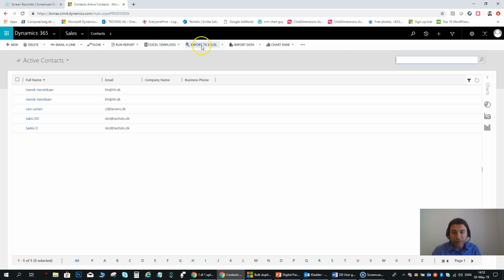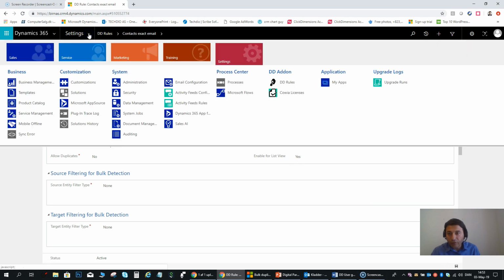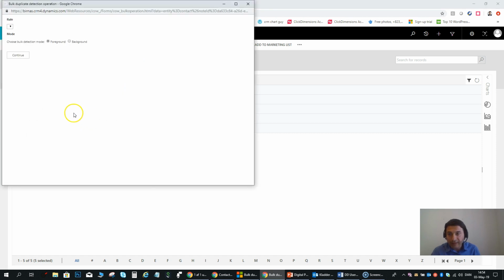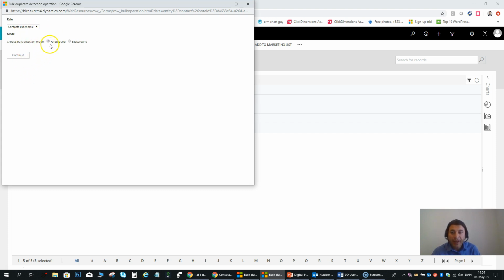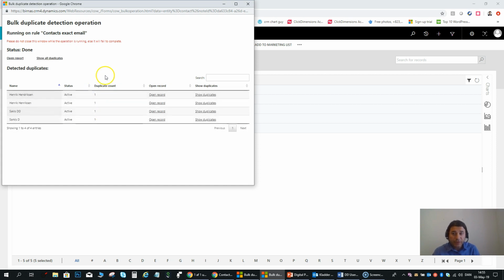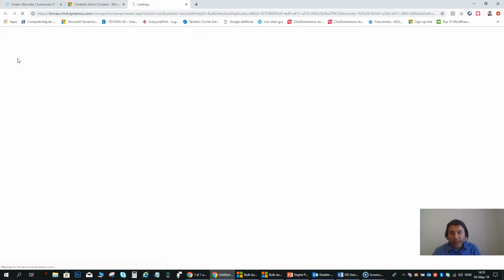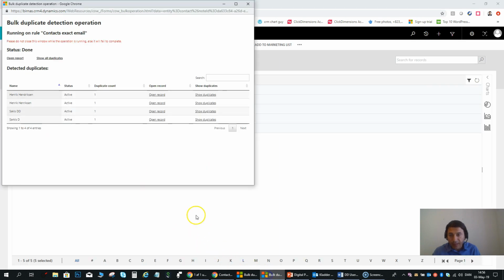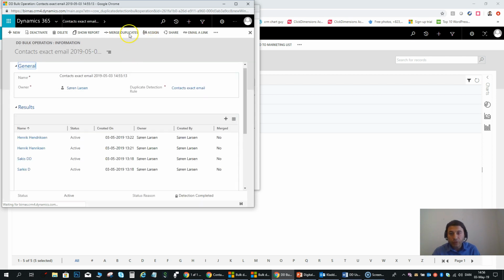06 - Bulk Detection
How to run defined rules toward existing records